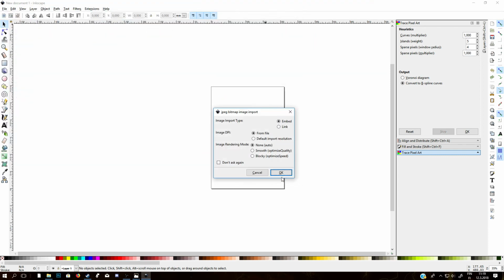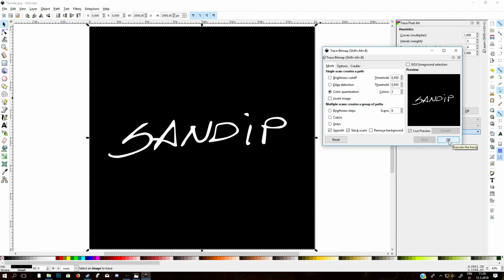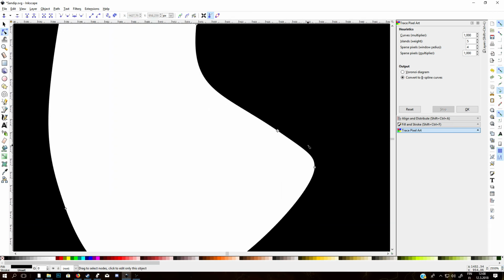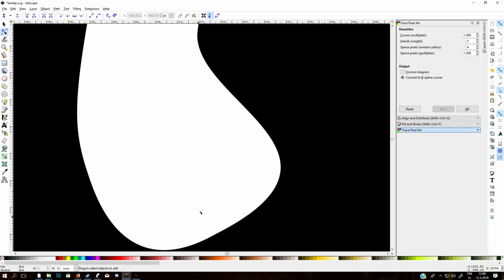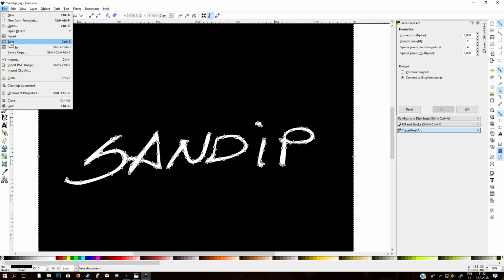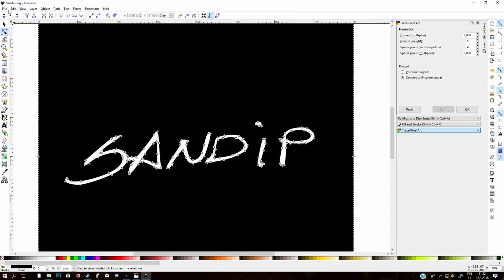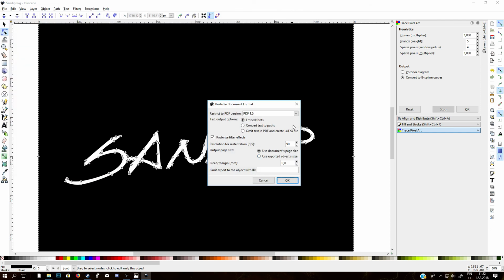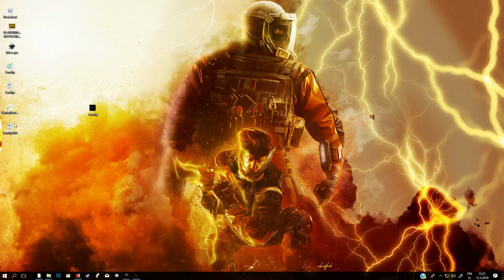How to convert JPG into PDF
Im using Inkscape to transfering jpg into pdf.
Here you can download Inkscape (its free software)